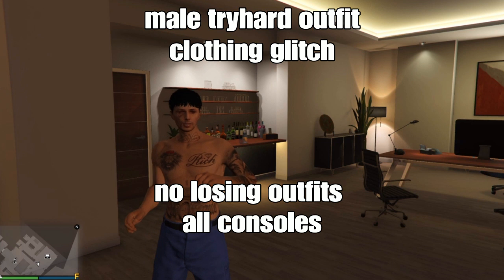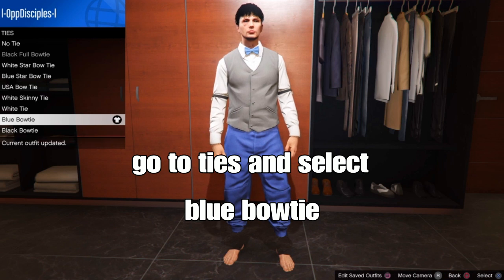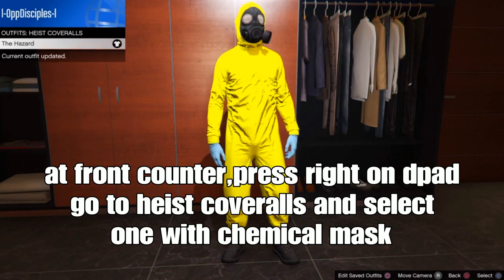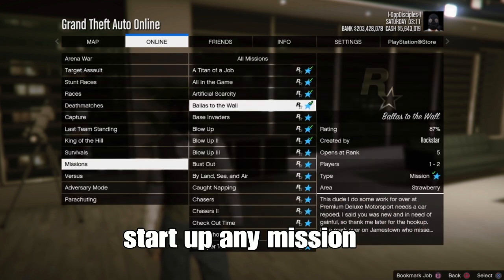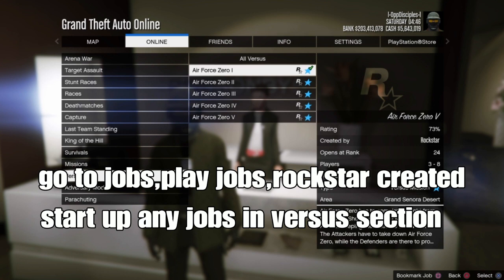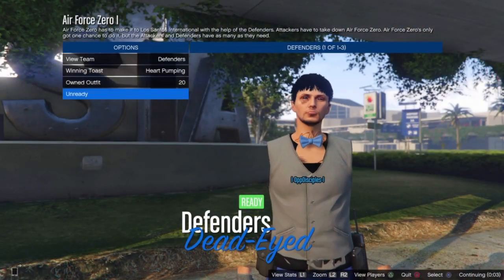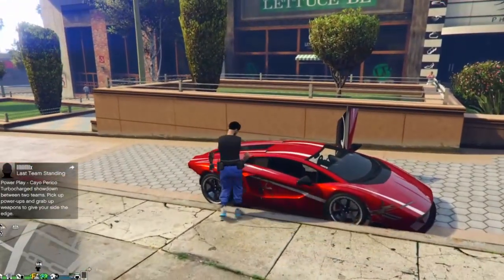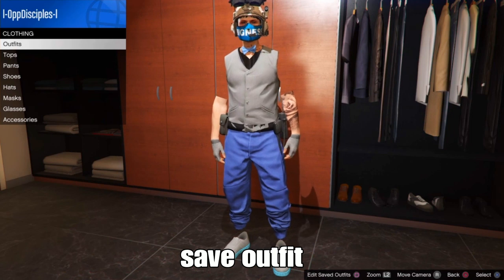GTA 5 ONLINE- MALE MODDED TRYHARD OUTFIT WITH BLUE JOGGERS TUTORIAL (1.61 )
GTA 5 ONLIINE- MALE MODDED TRYHARD OUTFIT WITH BLUE JOGGERS TUTORIAL (1.61 )

🖤MALE BASE OUTFIT🤍

🌗FEMALE MODDED OUTFIT🌗

💙PARAMEDIC BELT PS4 💙

💙PARAMEDIC BELT ALL CONSOLES 💚